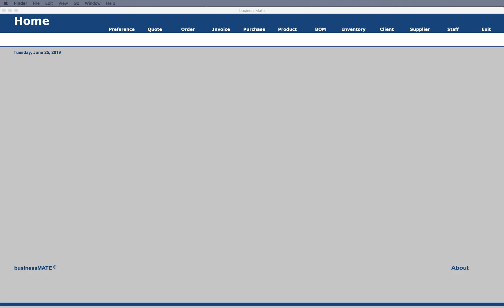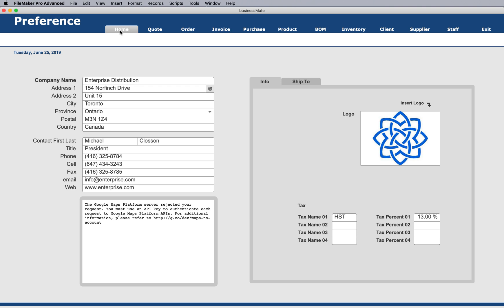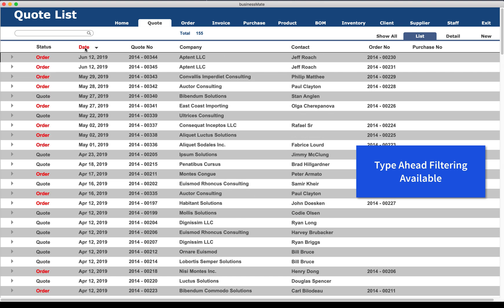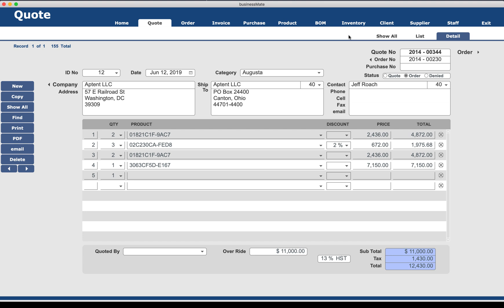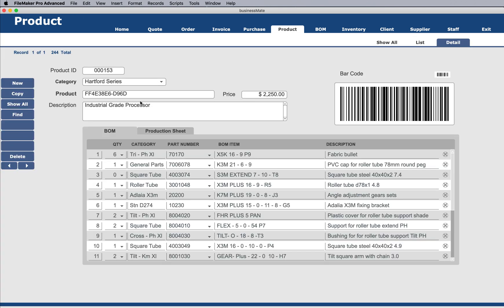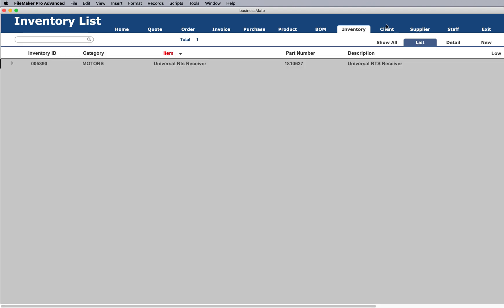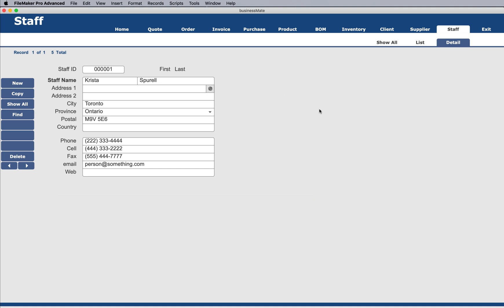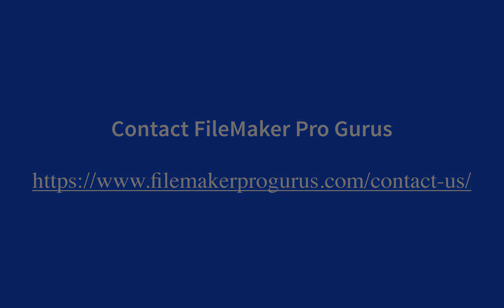Custom FileMaker Manufacturing Database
Writing a professional quality FileMaker manufacturing database solution requires not only exceptional development skills, it also requires intimate knowledge of the manufacturing process. And a developer with just that knowledge reached out to me for help with marketing his knowledge and his template.

Contact FileMakerProGurus.com/contact-us/ to get more information.